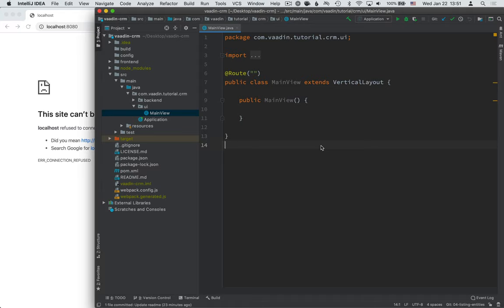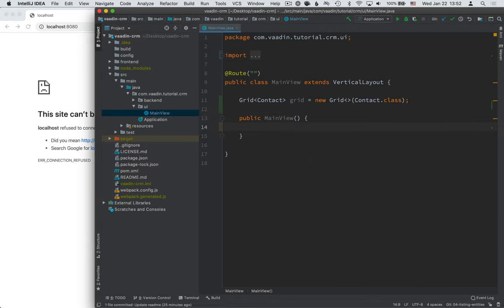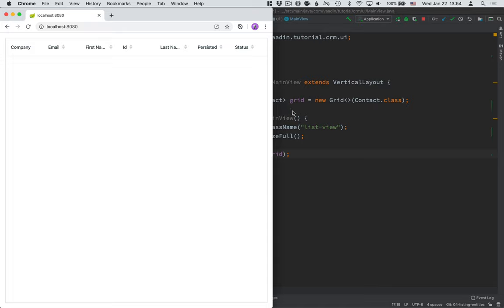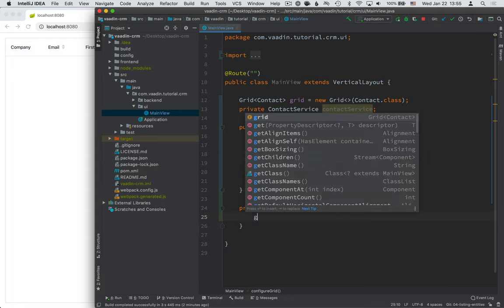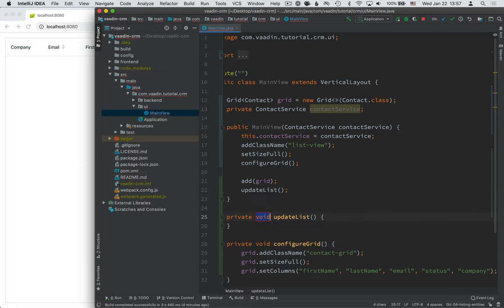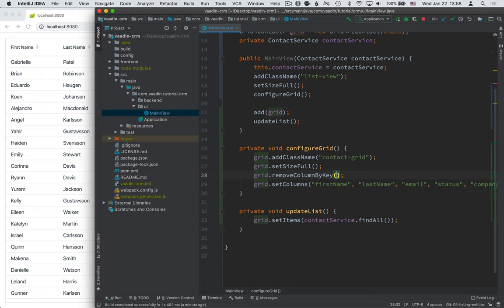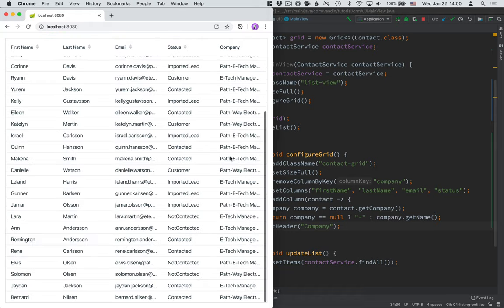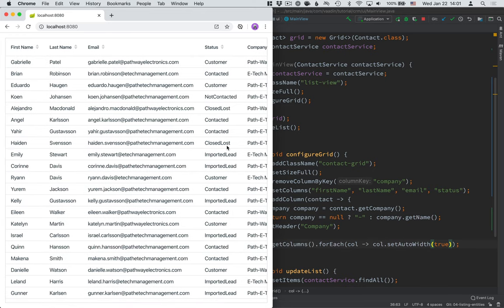Java tutorial: Listing entities in a data grid and configuring columns (part 6)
Retrieve data from your database and display it to your users in a grid. Learn how to implement this attractive UI layout option in your web app project.